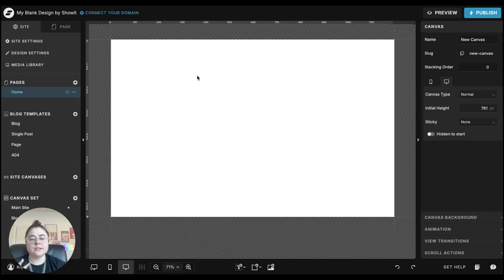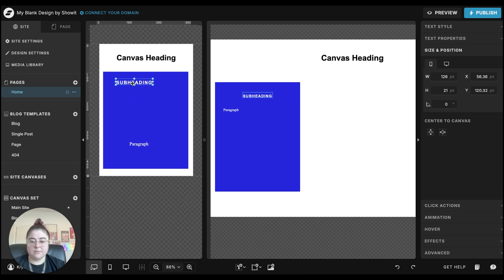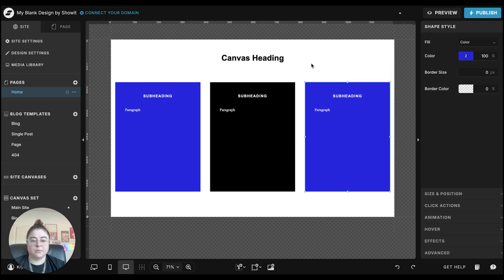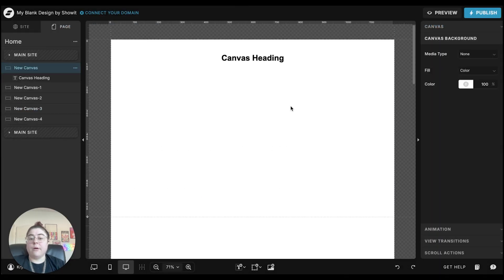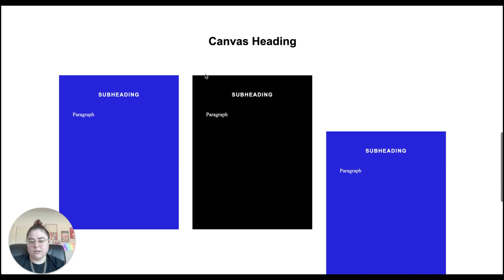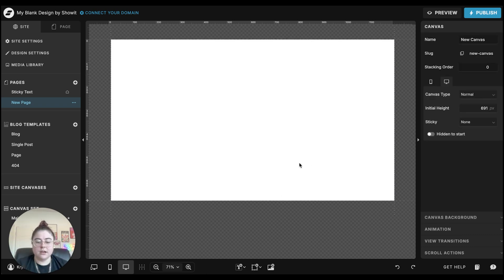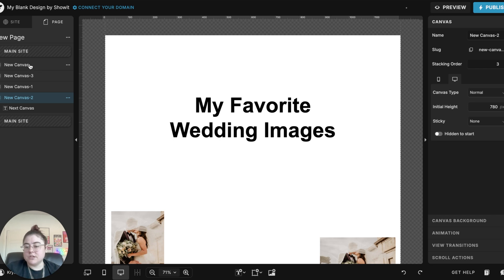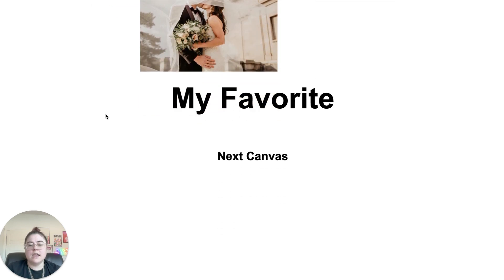Showit Design Tutorial: Creating Movement with Sticky Scroll Sections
Tired of boring, static websites that don’t keep people scrolling? This Showit design tutorial breaks down exactly how to add sticky scroll magic that keeps your site feeling fresh and interactive.

Want to keep people engaged on your website and exploring your pages longer? In this Showit website design tutorial, we dive into how to build two sticky scroll effects—one with text, one with images—to level up your site’s movement and flow. This sticky scroll on Showit is one of the easiest ways to add intrigue and boost conversions. Inside this Showit tutorial, you’ll get basic Showit tips, creative web design ideas, and an easy Showit tutorial that shows you how to use Showit step-by-step. Whether you’re learning how to build a website or want a unique Showit design, this one’s packed with Showit website builder gold.

⏰ TIMESTAMPS
01:17 Sticky Text
09:40 Sticky Images

🎉 FREE RESOURCES FOR PHOTOGRAPHERS

🔥 HOW TO WORK WITH OUR TEAM

The Rebrand Edit
Completely rebrand and transform your photography business in just 4 weeks. We'll build a completely unique-to-you brand suite and bring it to life on a website built on WordPress, Squarespace, or Showit.

Back Pocket Blogger
Never sit and stare at a blank doc wondering, "How the heck do I start this blog post??" again. In this 6-month retainer, our team will write 2 posts for you per month in an on-demand style. You can photograph a wedding one weekend and have a blog post written about it within 72 business hours!

DIY Showit Templates
DIY your Showit website with our Showit template shop, featuring bold, one-of-a-kind templates that are easy to implement.

Showit, our favorite web platform for photographers (receive 30 days free!)